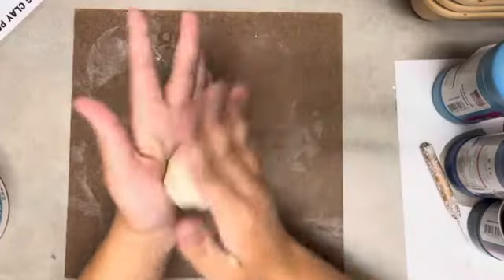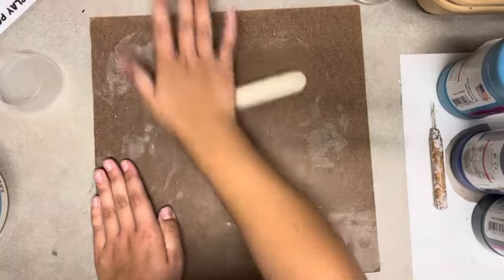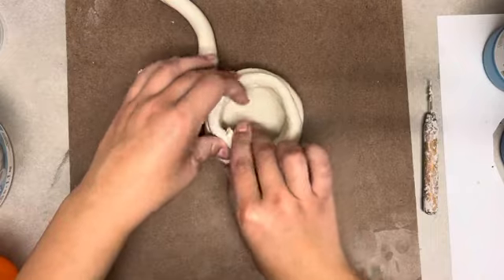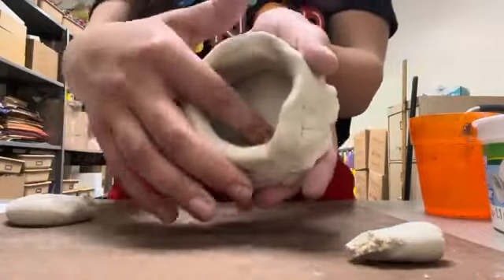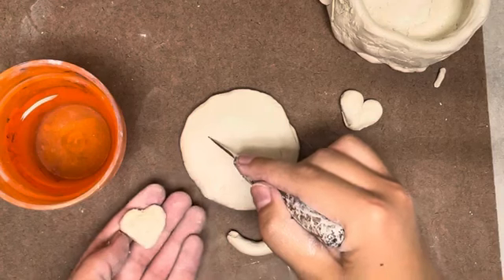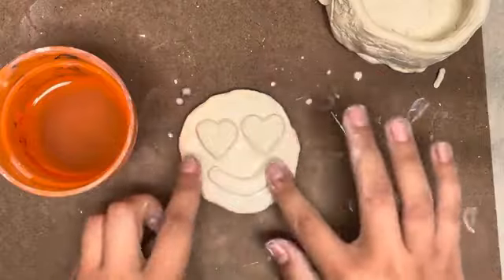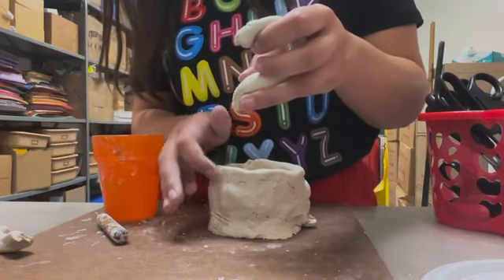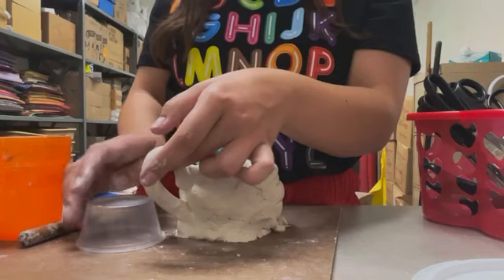How to Make a Coil Mug